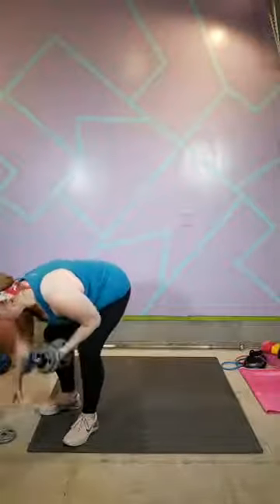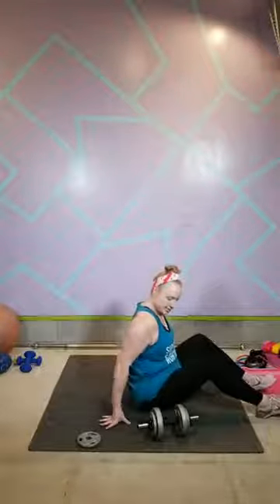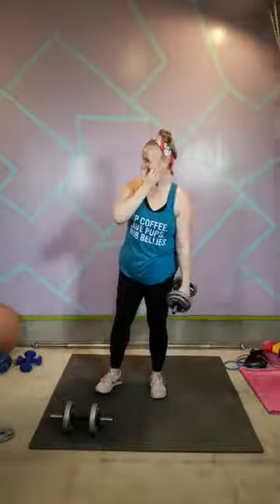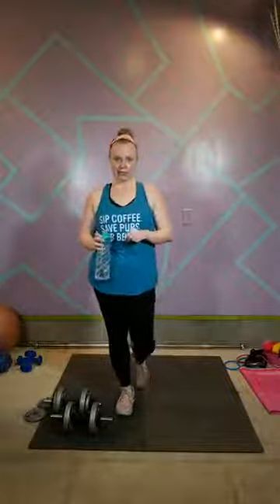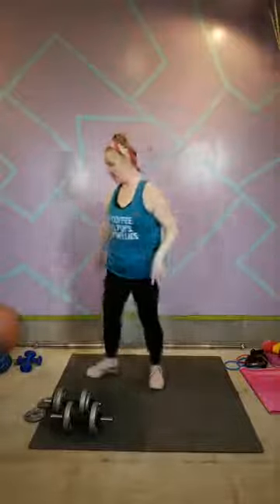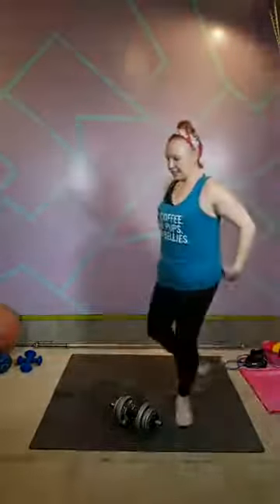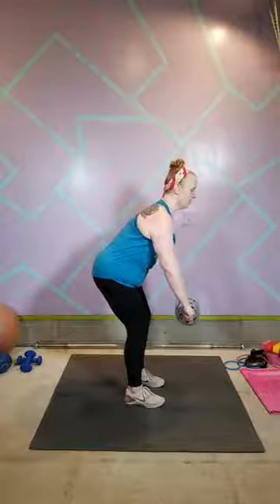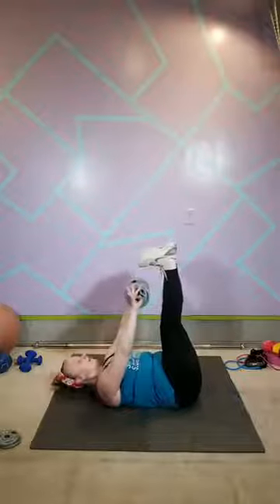One Heavy Weight-One Strong Body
One Heavy Weight - One Strong Body will be focused on, you guessed it, exercises using one single heavy hand weight.